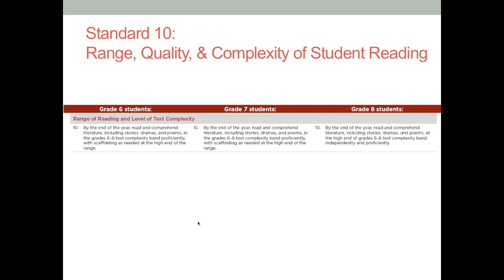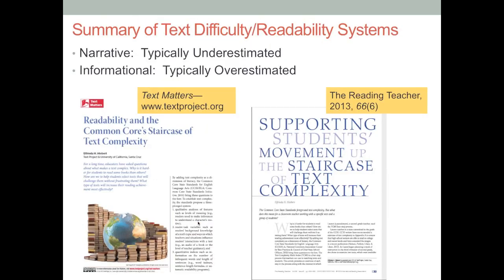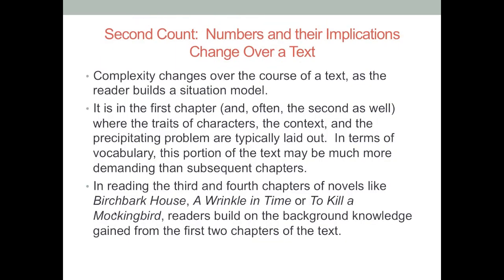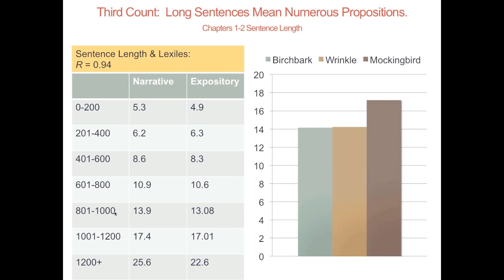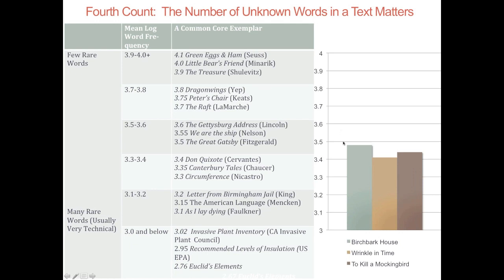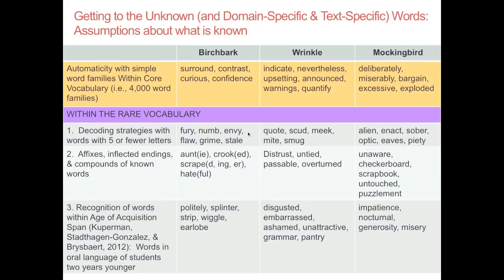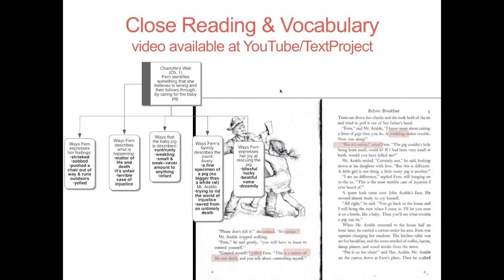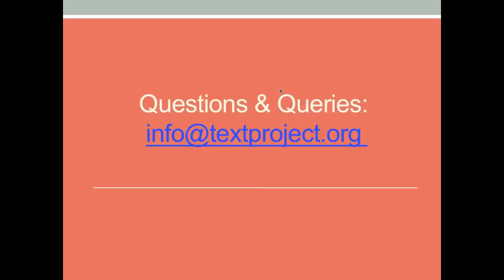Using Quantitative Measures of Text Complexity in Classroom Instruction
Using Quantitative Measures of Text Complexity in Classroom Instruction: What's Appropriate? What's Not?
Of the three means for establishing text complexity suggested by Common Core State Standards writers, quantitative systems appear to be dominating views of text complexity. For example, it is the  only topic which has merited a supplement to the standards with validation claimed for additional quantitative systems and for widening grade bands on the staircase of text complexity.
This webinar considers the research evidence for quantitative systems including (a) comparing and contrasting current systems with first-generation readability formulas, (b) reviewing the basis for the trajectory of the staircase of text complexity, and (c) examining efforts to integrate quantitative information with content analyses and the use of exemplars.